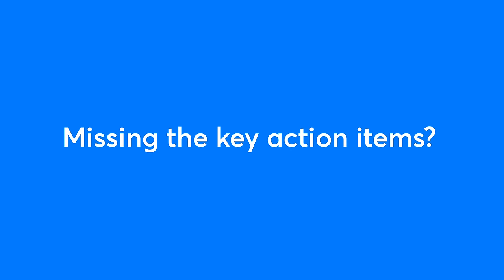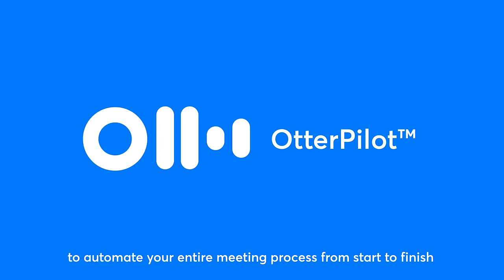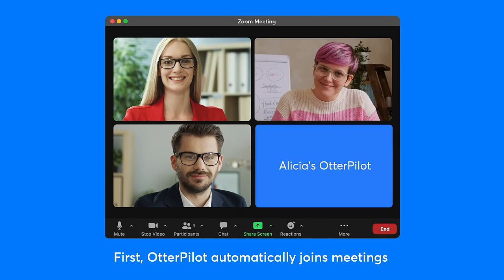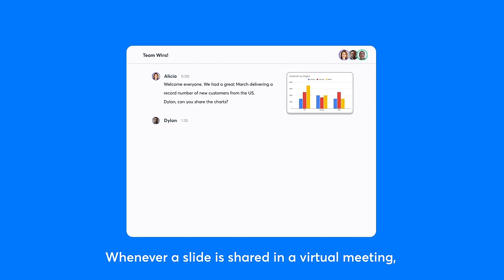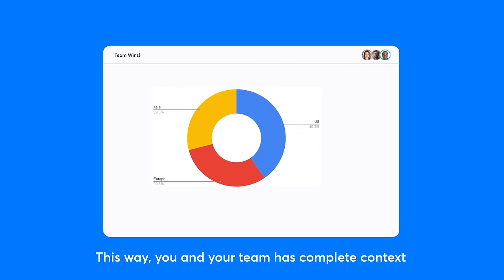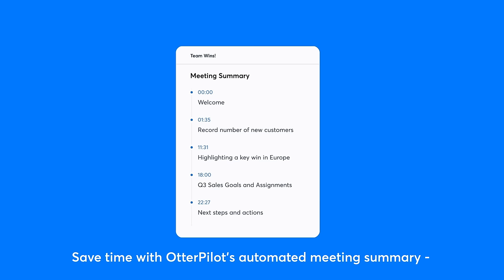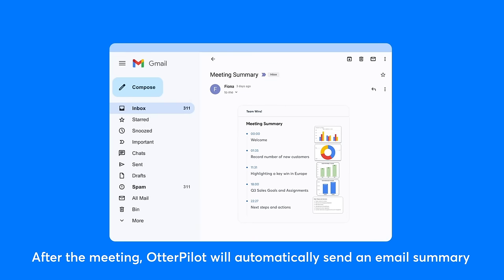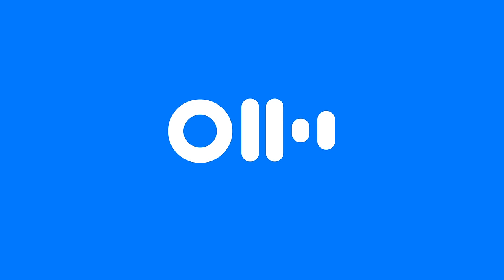OtterPilot™: Your AI Meeting Assistant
Put your meetings on OtterPilot today.